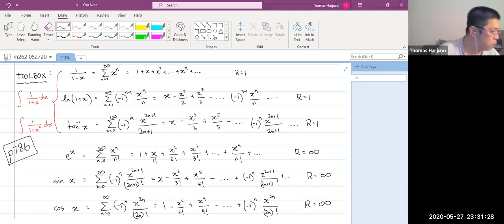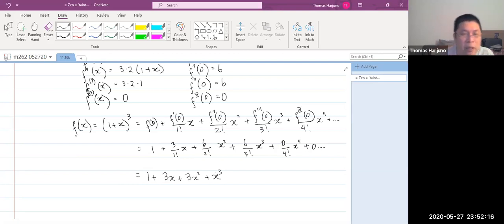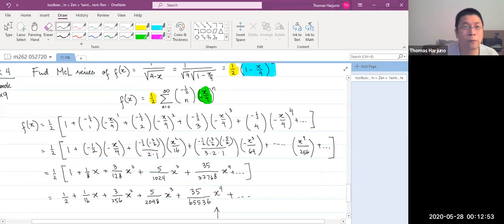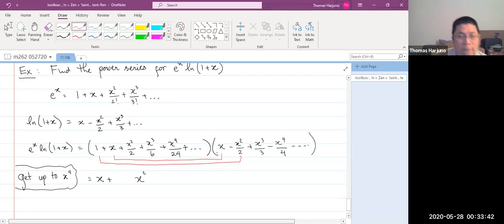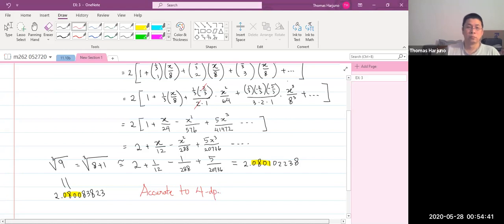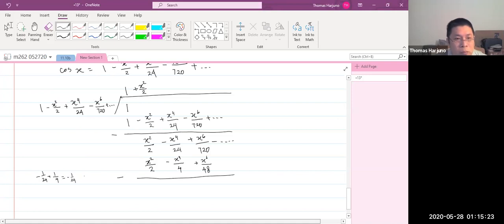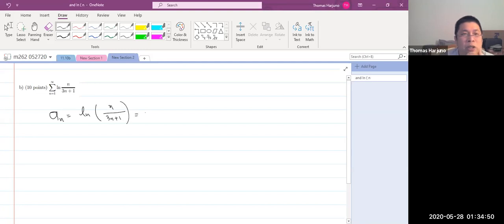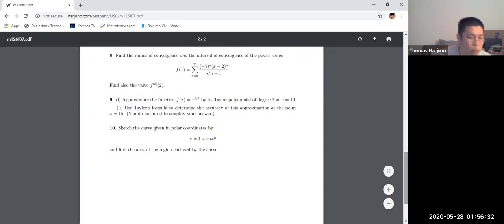Math 262 Calculus 2: 11.10b and Examples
WLAC Math 262 Calculus 2: 11.10b and Examples